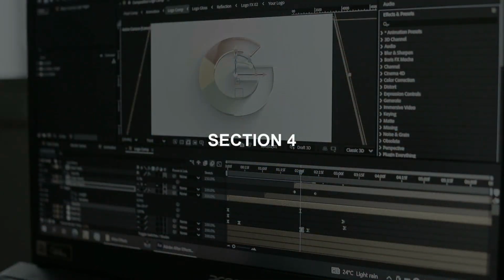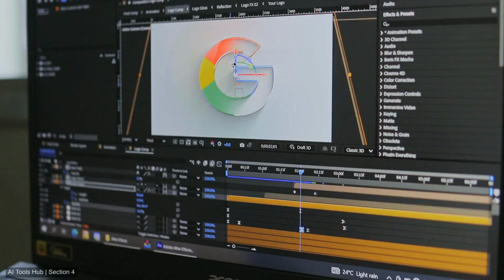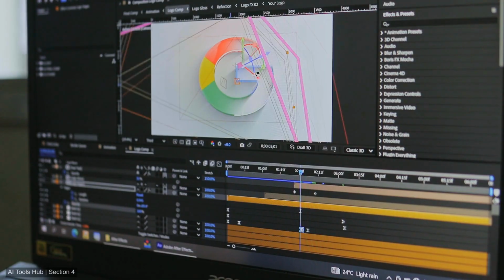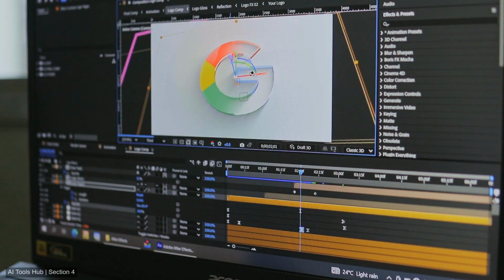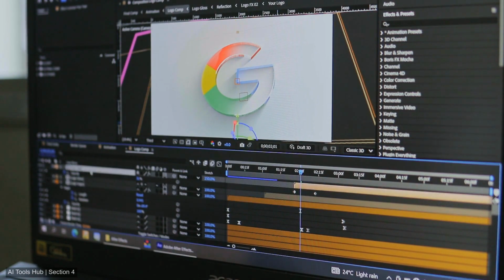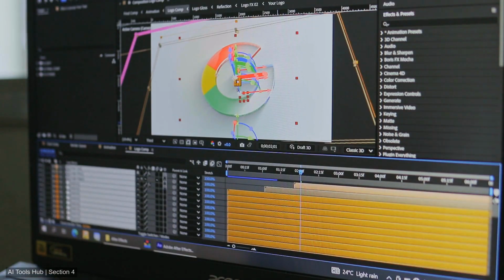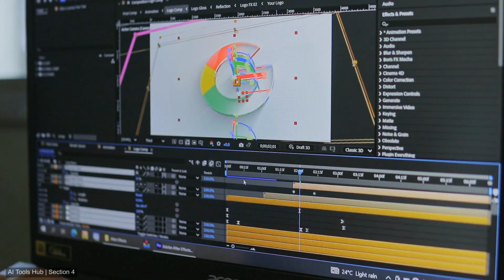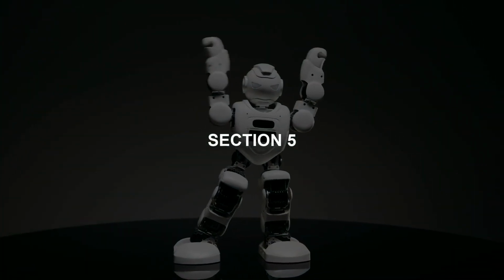ai video maker free: Everything You Need to Know in 2026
In this video, I break down everything you need to know about ai video maker free in 2026.

🔥 What you'll learn:
• What ai video maker free is and why it matters
• Pro tips most people don't know
• Real-world results and use cases

⏱️ Timestamps:
0:00 - Introduction
0:15 - What is ai video maker free?
2:00 - How to Get Started
4:00 - Pro Tips & Tricks
6:00 - Real-World Results